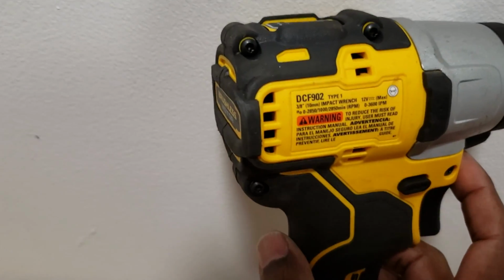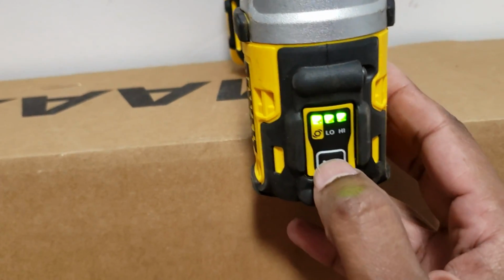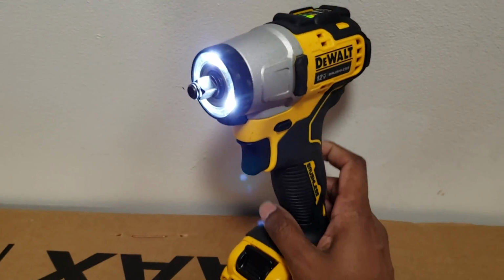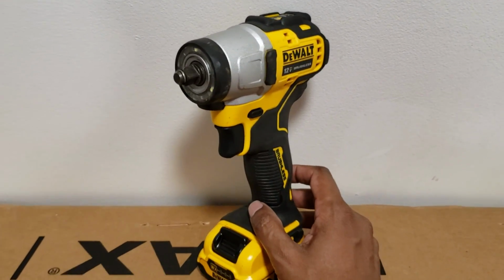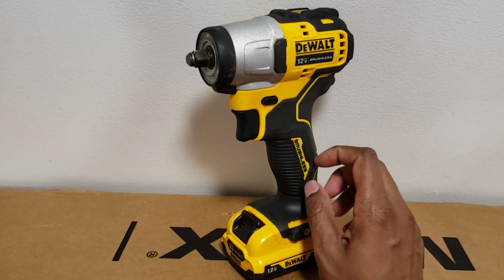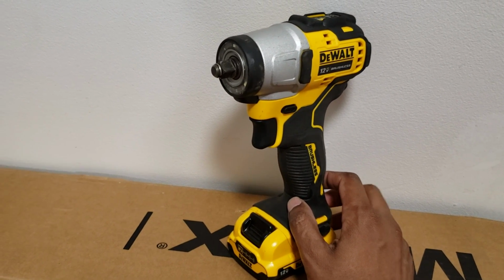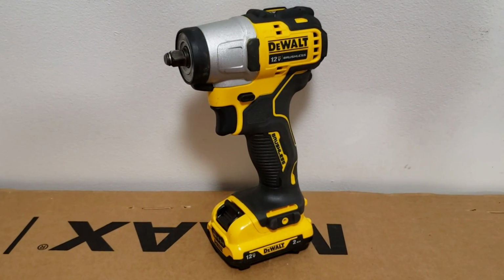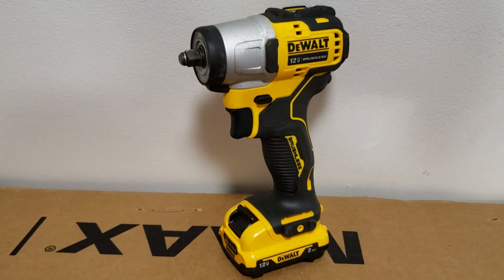Dewalt DCF902 3/8" impact wrench review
This is the new Dewalt DCF902F2 XTREME 12V MAX cordless brushless impact wrench. 3/8" drive anvil with a hogring / friction ring. Kit comes with 2 batteries and charger. Or you can buy bare tool. Not a lot of power but works great for small fasteners. Very fast rpm like a impact driver.

DCF902 IMPACT KIT
DCF902 BARETOOL

3/8 SHALLOW IMPACT SOCKET SET
3/8 DEEP IMPACT SOCKET SET